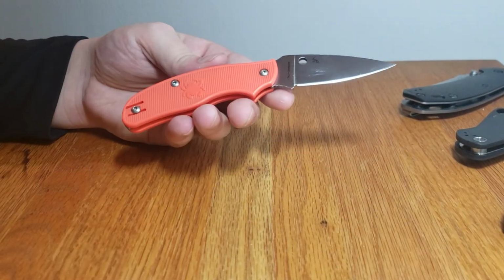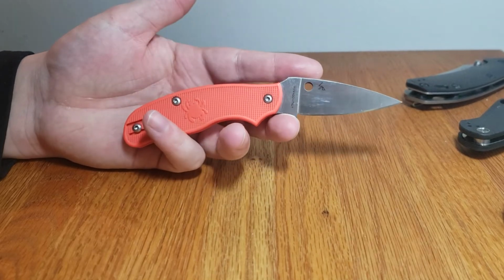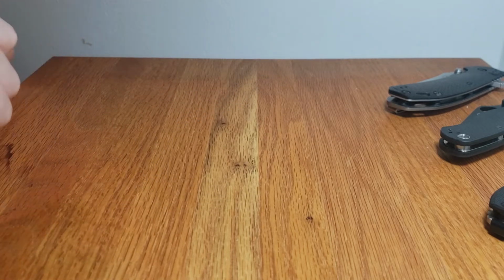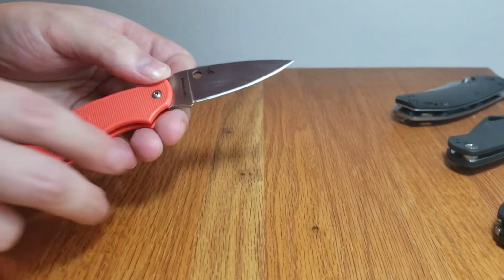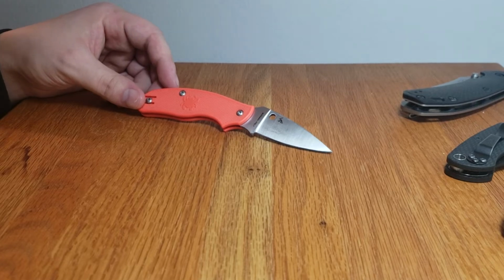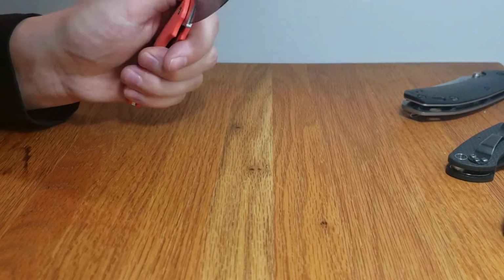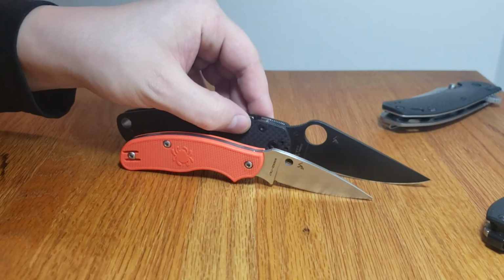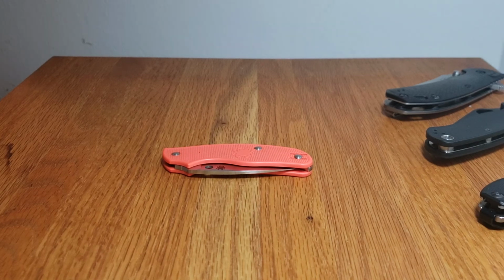Spyderco spydk n690co